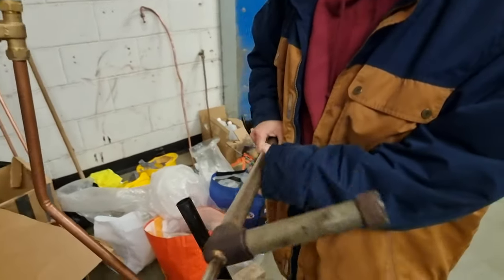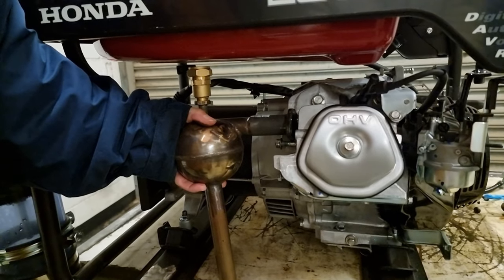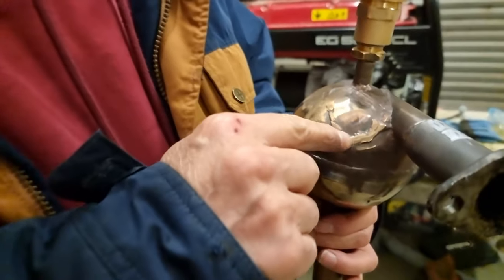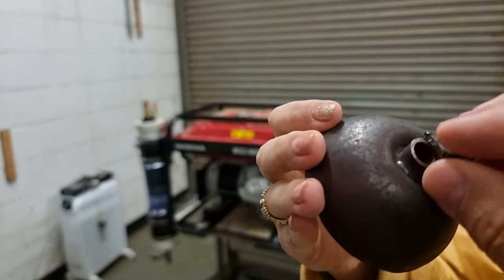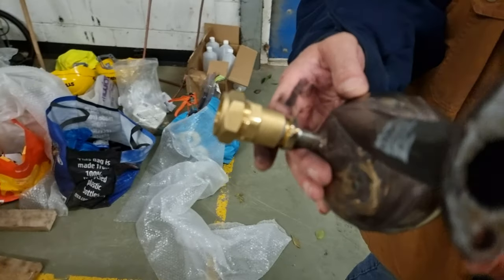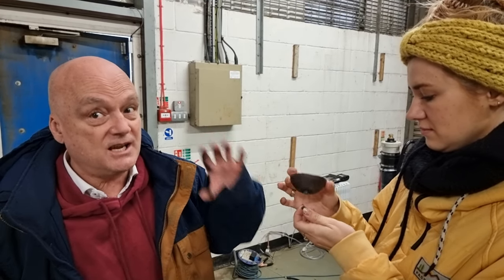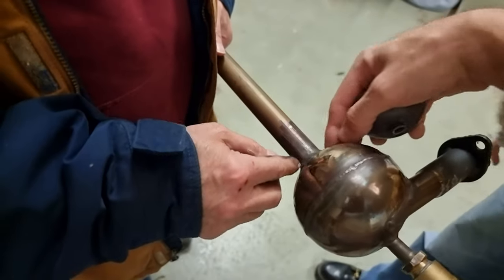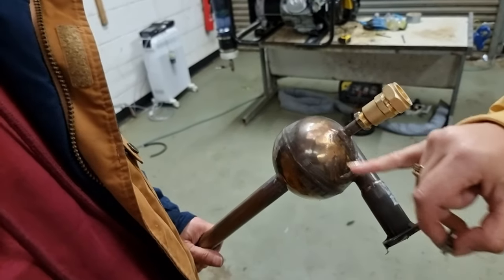THOR - A first look at the very first Thunderstorm Generator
Thunderstorm Generator analysis series